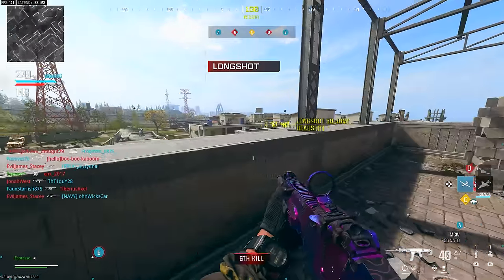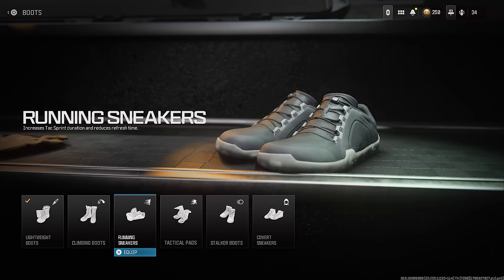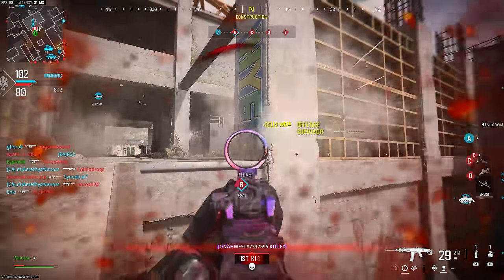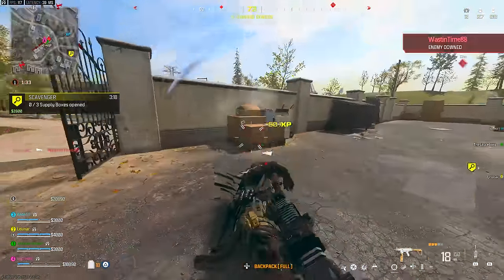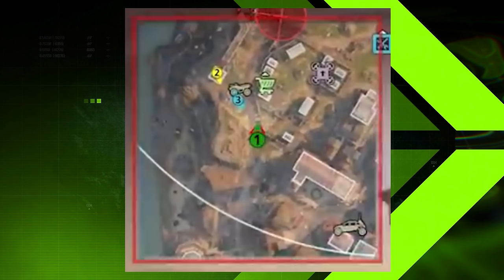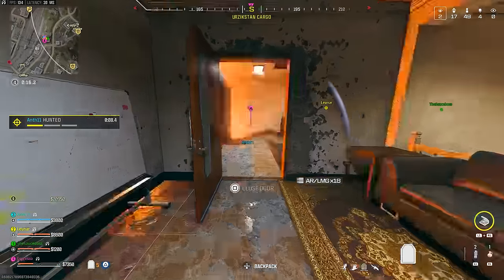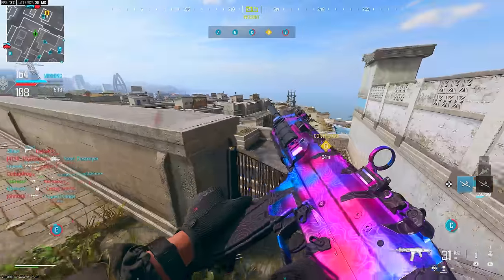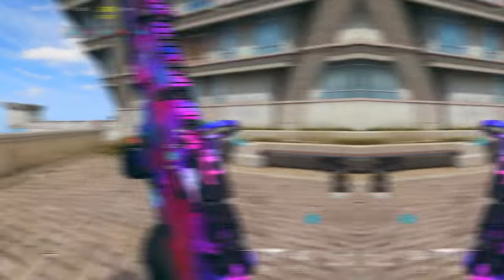Modern Warfare 3's Big Changes, New Features & More Coming Next Update...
A new season for Modern Warfare 3 and Warzone means a new update and that means new gameplay changes. Today we're running down a various number of things, some larger ticket things I feel we didn't quite get to touch on much with the blog reveal, unmentioned, confirmed changes that are big and of course your things like fixes and other smaller items that are known and acknowledged. As we go along, drop your thoughts below, drop a like if you enjoy the video and subscribe for more Modern Warfare 3 and Warzone coverage as we round into Season 2 here. For now, let's take a look at the Season 2 changes coming with this next update. This is: Modern Warfare 3's New Gameplay Features, Changes & More Coming Next Update...

00:00- Intro
00:54 - Multiplayer Changes Coming to Modern Warfare 3 Season 2
04:34 - Warzone Changes Coming to Modern Warfare 3 Season 2
07:46 - Thanks for watching! Subscribe, like & comment!